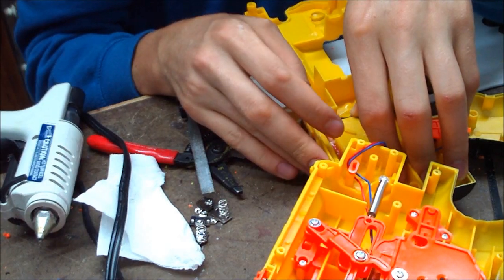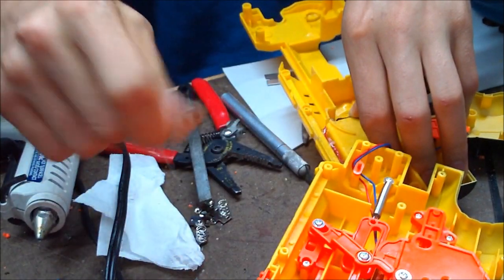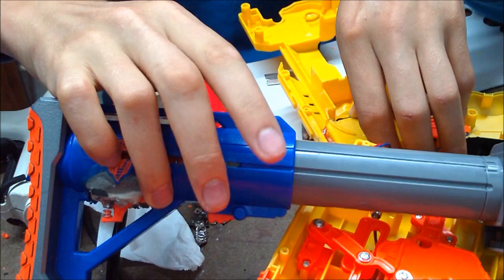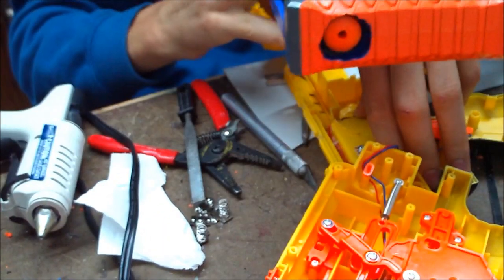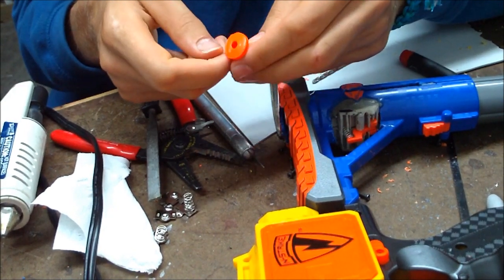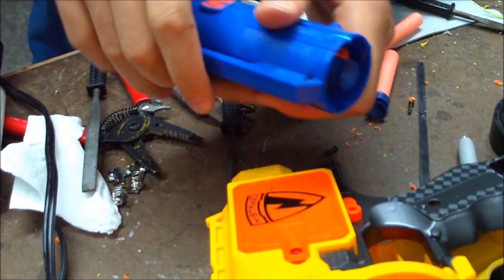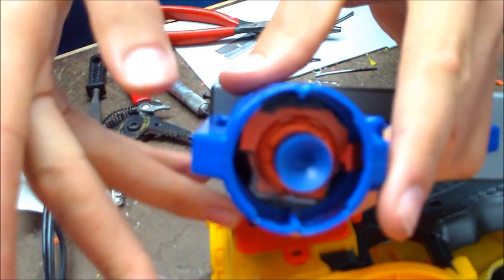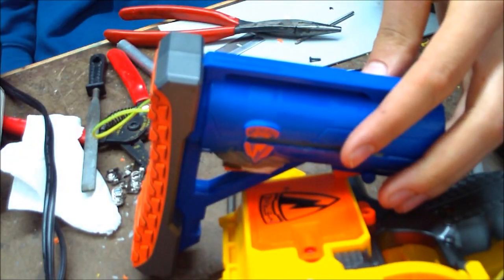Hidden Blaster Version 2.0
I've corrected the problem from the last version.